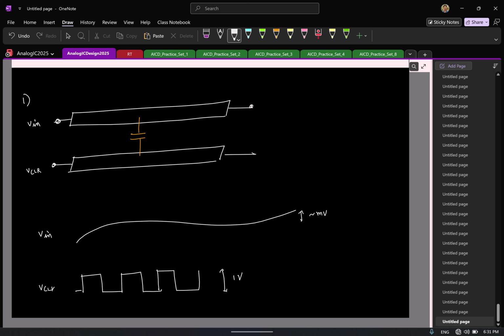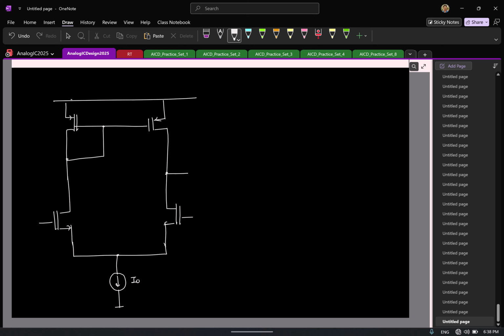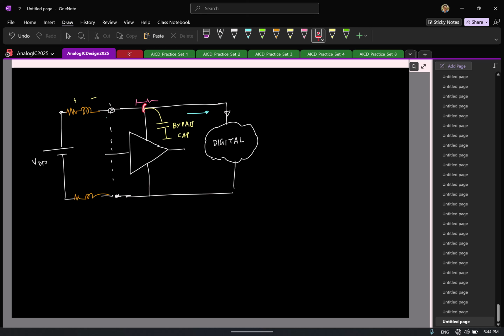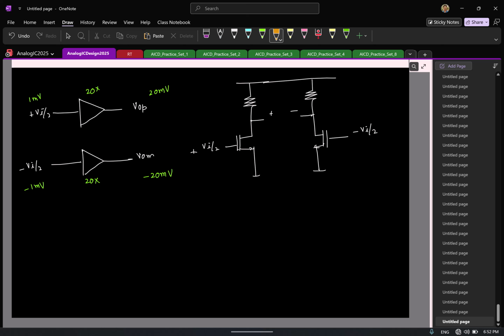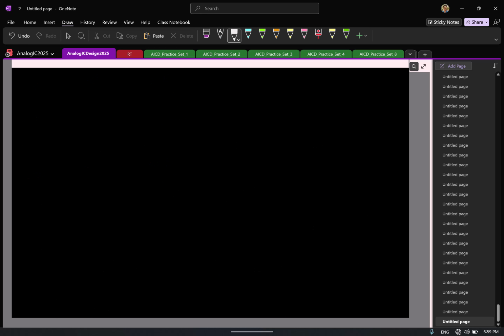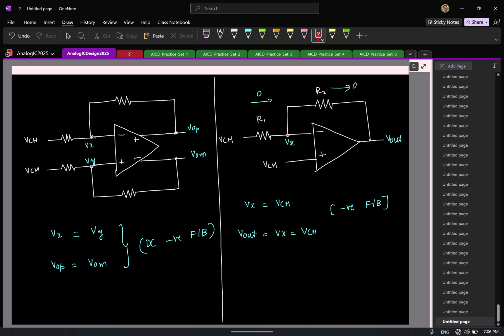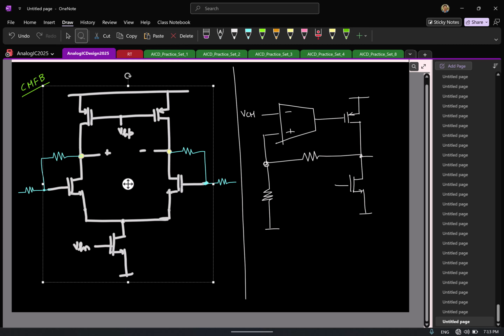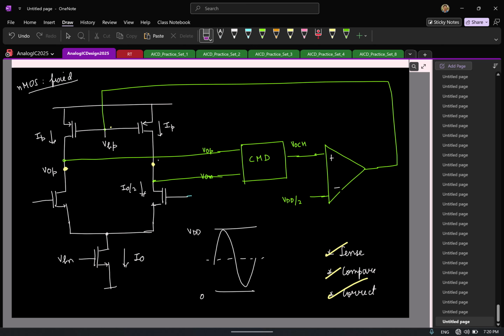Lec 20(2): Pseudo diff. vs. fully diff. ckts; Need for common-mode feedback in fully diff. ckts.